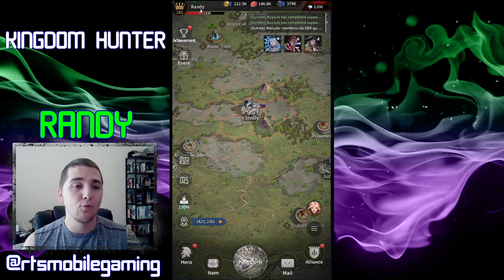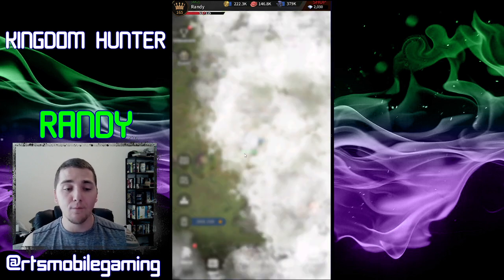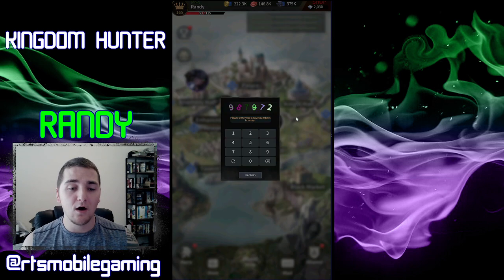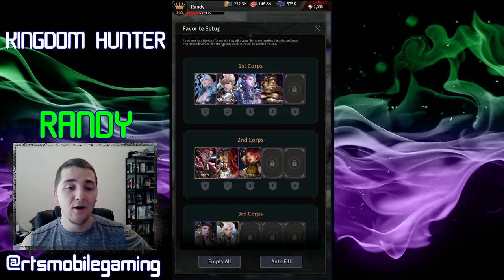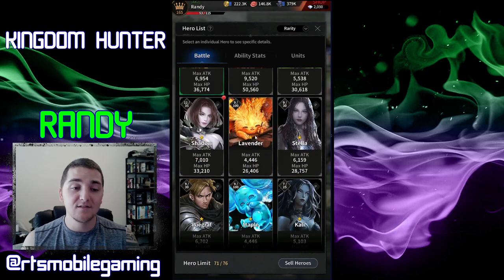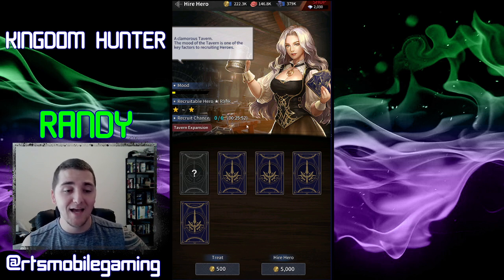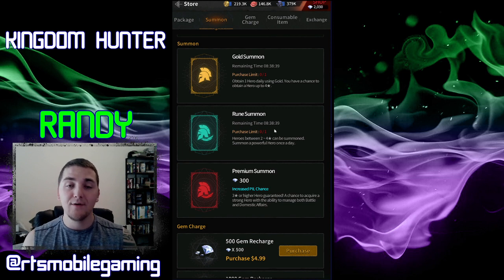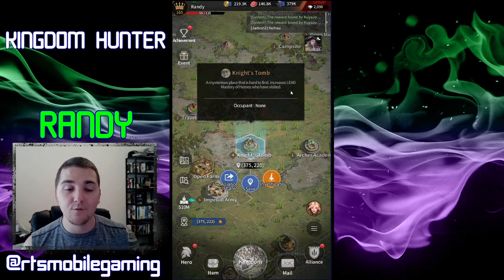NEW Game Review - Kingdom Hunter Base Builder - To play or not to play?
What's going on folks, Randy here with a 12 minute game review and beginner's guide for the new base builder game, Kingdom Hunter. This is a unique game with a ton of support for free to play players and whales alike. With the unlimited in game grinding, it all comes down to how badly do you want it!

I hope you enjoy this brief review and summary of Kingdom Hunter and give me that like and sub!